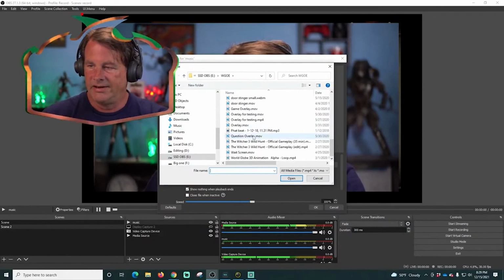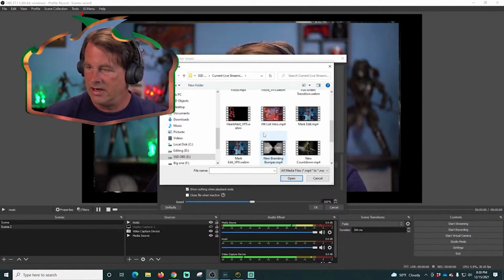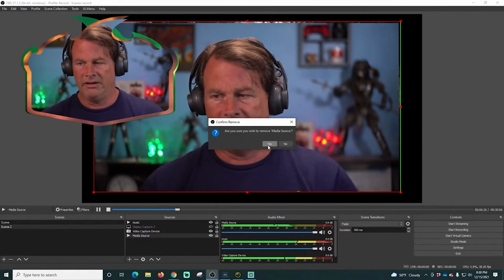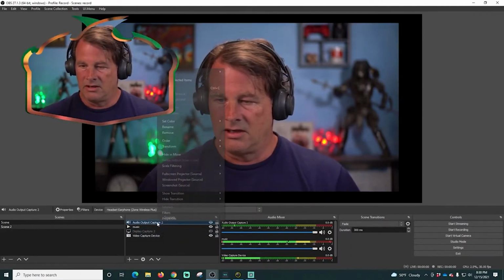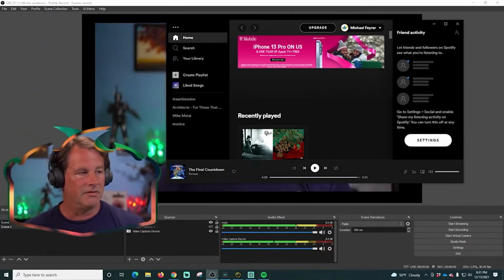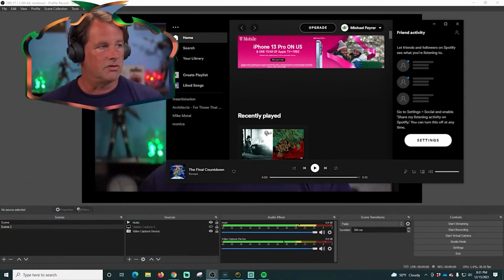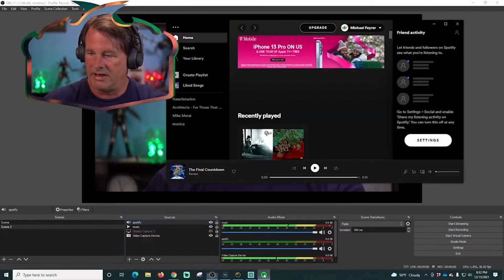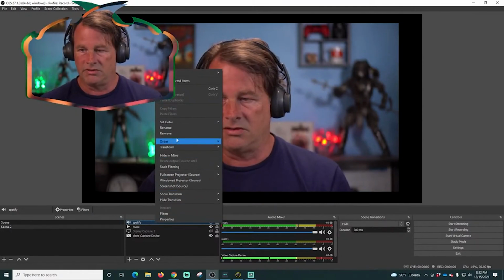Add music to your OBS Stream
We live stream every Wednesday at 8PM EST and answer your live streaming questions.